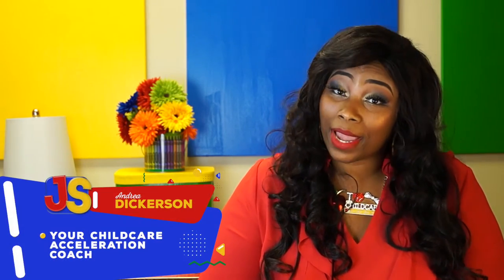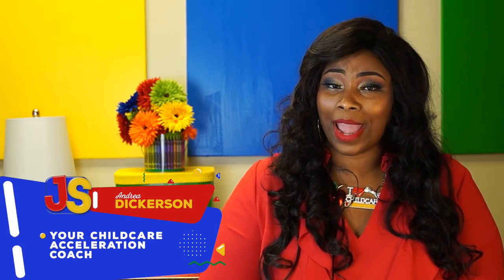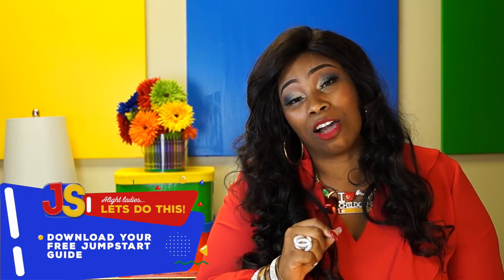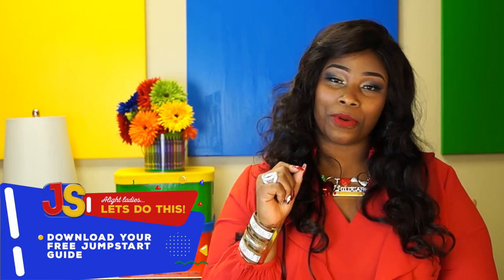Start A Daycare In 21 Easy Steps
Get The FULL 21 Steps Online Training Course that includes Video Training, Workbooks, and Easy To Use Checklist and it's FREE